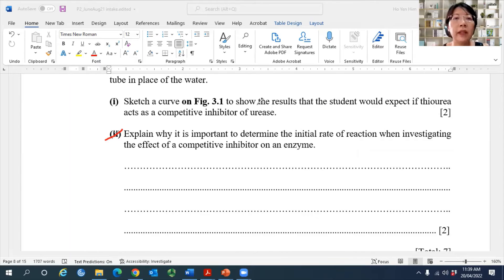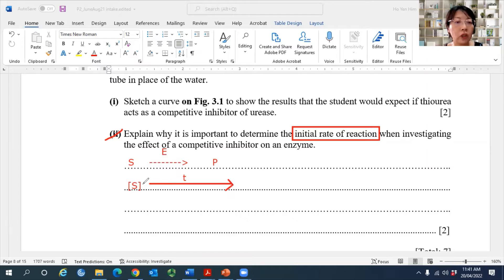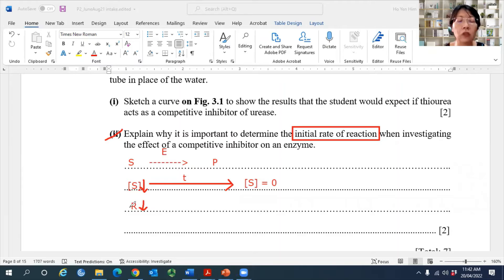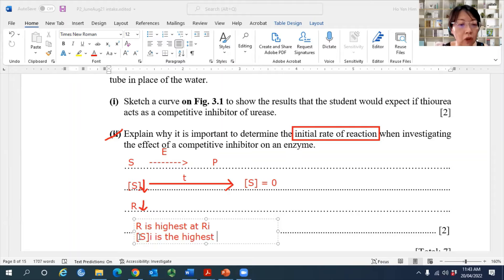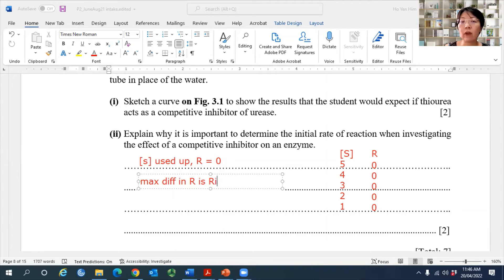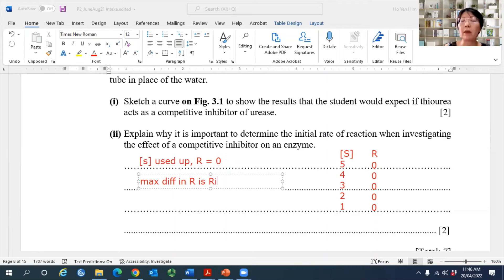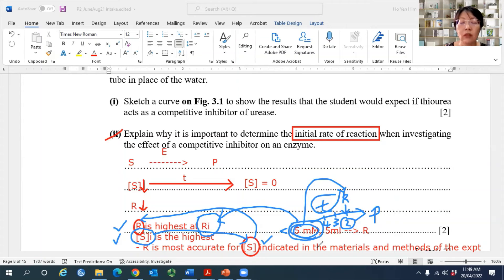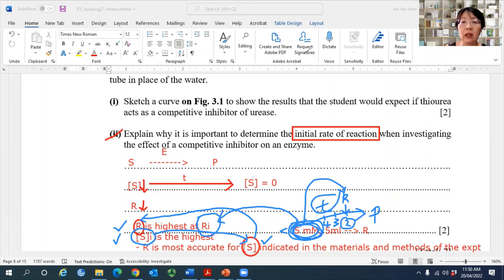A Levels Biology | AS Trial Examination April 2022 | Paper 2 | Why measure initial rate? | YH HO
Cambridge A Levels Biology
AS Trial Examination April 2022
Discussion of answers for Paper 2:

Q3 (b) (ii)    Explain why it is important to determine the initial rate of reaction when investigating the effect of a competitive inhibitor on an enzyme. [2]